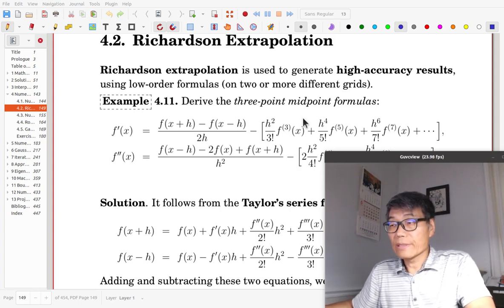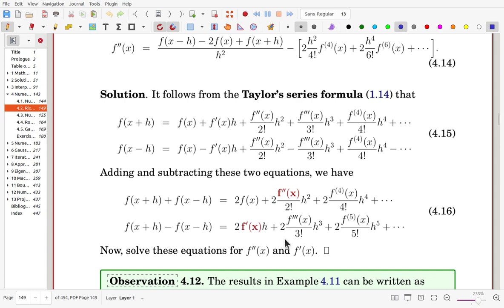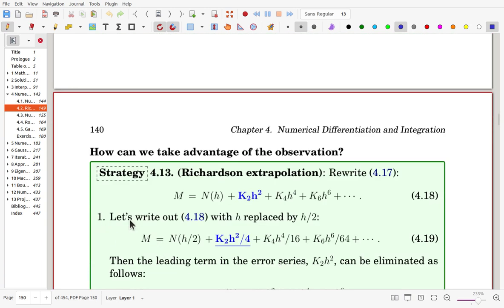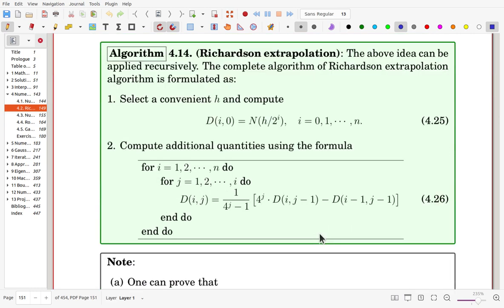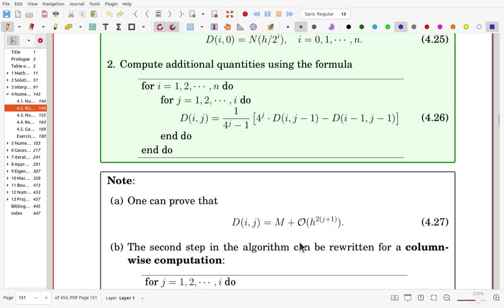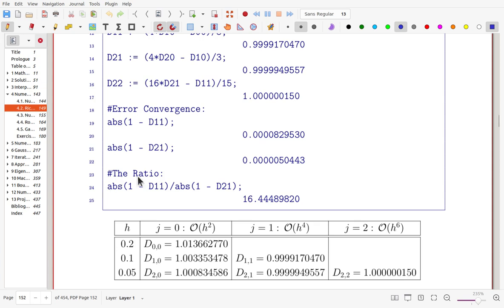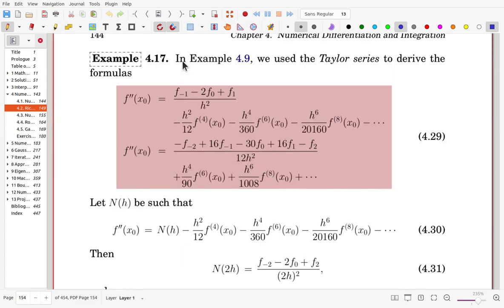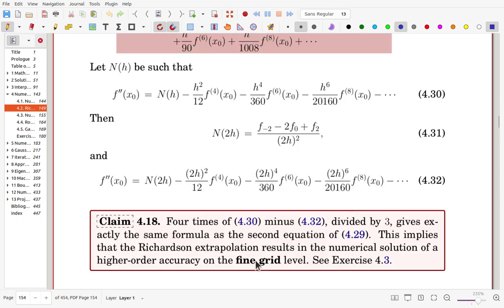MathTalent Numerical Analysis Sec 4.2 Richardson Extrapolation